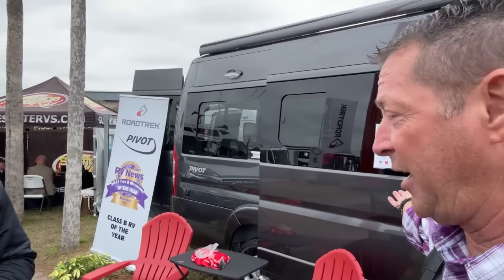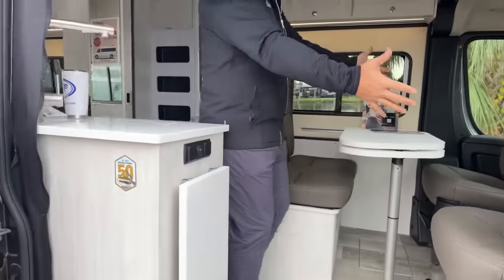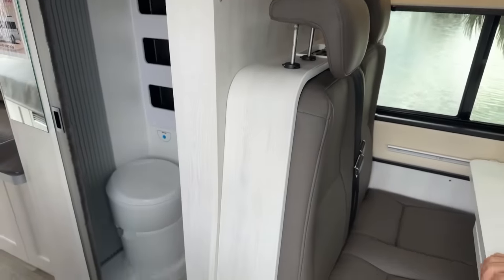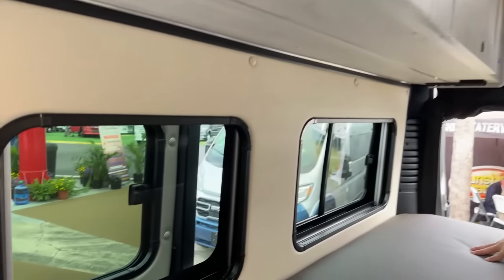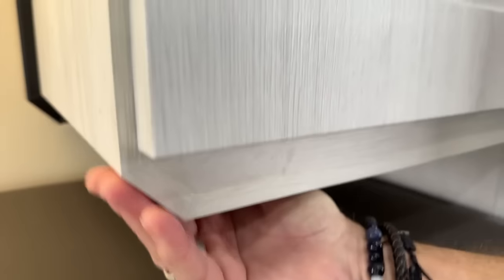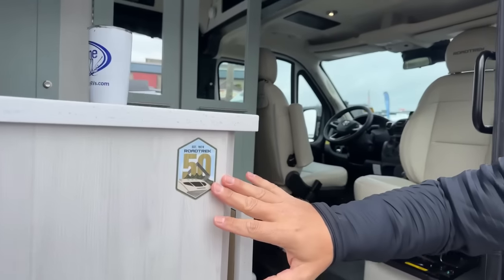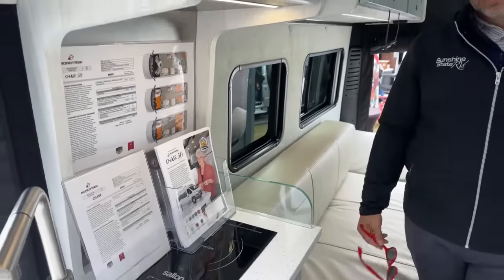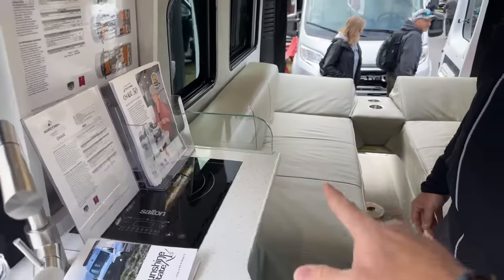NEW Roadtrek 50th Anniversary Edition with Sunshine State RVs - RV SuperShow 2024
RESOURCES

At Roadtrek Inc, we are dedicated to building quality class B motorhomes that the Roadtrek name was founded on over 40 years ago. Each and every employee has a passion for the industry and owns every step of the process.

The Roadtrek of your dreams is waiting for you! The only way to really understand what makes Roadtrek such a beloved brand is to step inside one. Visit one of our certified Roadtrek dealers today!

2023 PLAY
2023 PLAY SRT
2023 PLAY SLUMBER
2023 CHASE
2023 ZION
2023 ZION SRT
2023 ZION SLUMBER
2023 PIVOT
2023 PIVOT SLUMBER
2023 SS AGILE